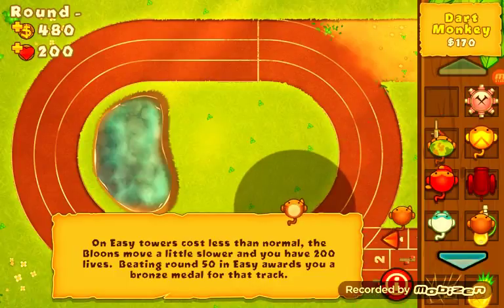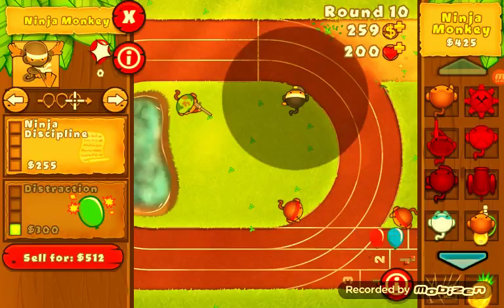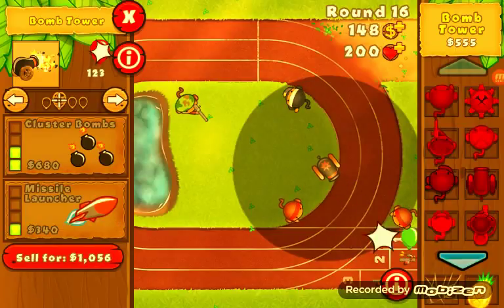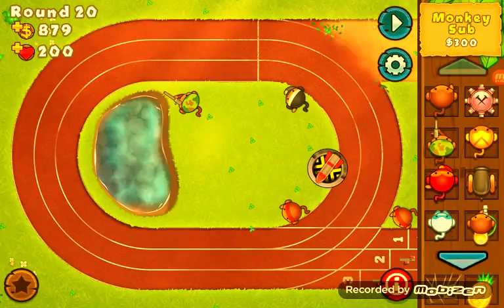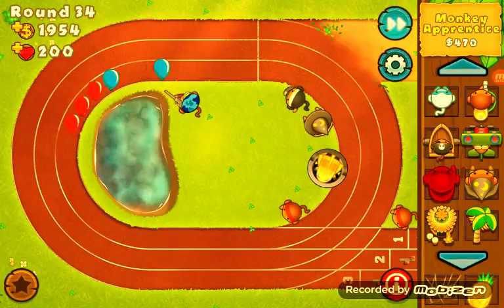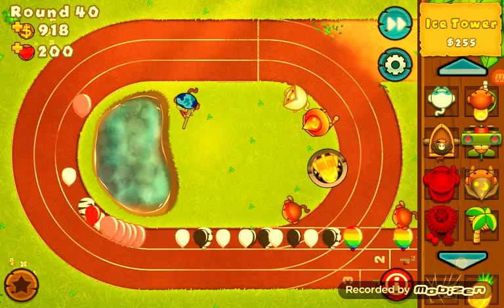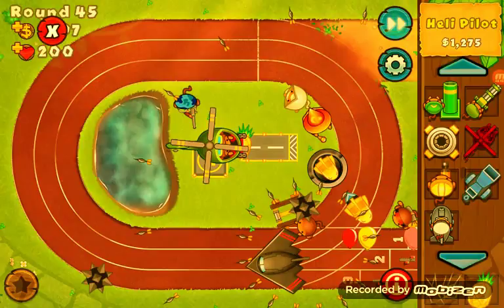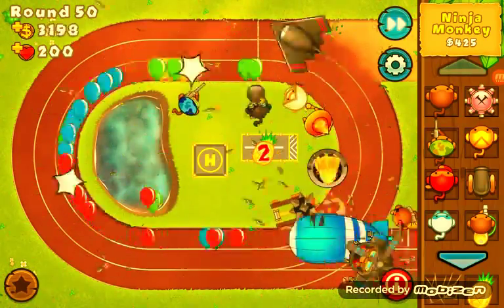Copy of Let's play BALLOONSTD5!!!!!!!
I'm playing this game called btd 5 which is where monkeys with weapons pop balloons to get through waves and the balloons get stronger and quicker